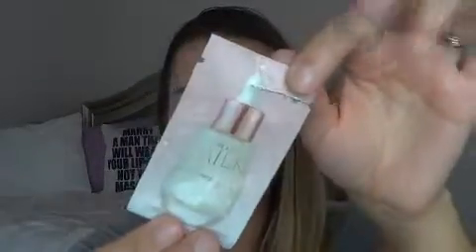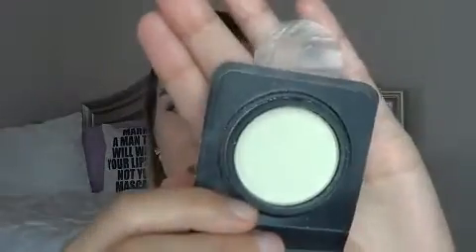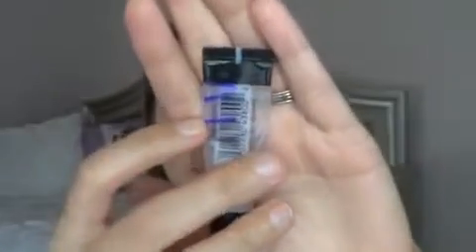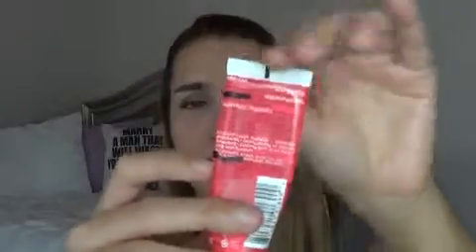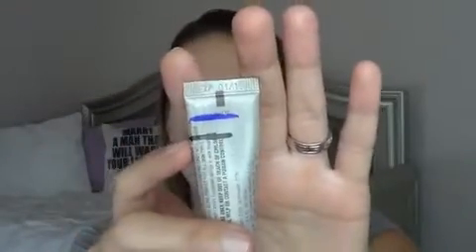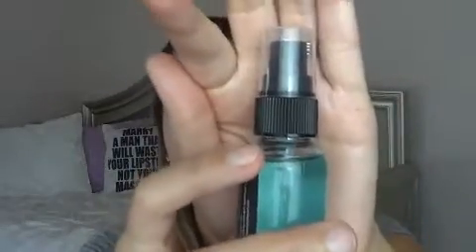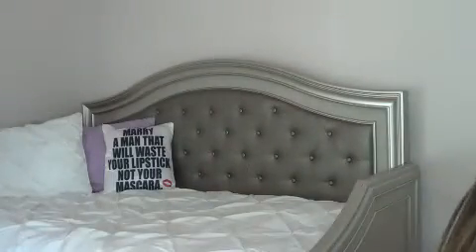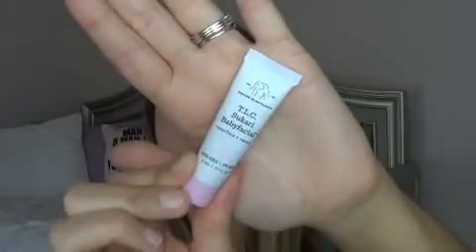#365 Days Of Samples | Sample Sunday- Volume 72 (2017)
((CLICK SHOW MORE FOR A LIST OF EVERYTHING MENTIONED IN VIDEO))

Here is my update for the samples I was working on last week and a look into what I will be working on this upcoming week!

Products Finished:
144. Josie Maran Pure Argan Milk Intensive Hydrating Treatment (Cruelty Free)
145.  Zabana Essentials Cocnut Sugar + Salt Body Scrub
146-147. Juice Organics Volumizing Shampoo + Conditioner

Taking Out of Project:
Little Barn Apothecary Yarrow + Geranium Cleansing Oil (Cruelty Free)

Products Working On:
Farmacy Sleep Tight Firming Night Balm
Smashbox Photo Finish Foundation Primer (CF)
Benefit The Pore Fessional
Laura Mercier Tinted Moisturizer SPF 20
Sephora Purifying and Mattifying Mud Mask
Urban Decay Pore Perfecting Complexion Primer Potion (Cruelty Free)
It Cosmetics Bye Bye Pores Pressed Powder (Cruelty Free)
Yes to Grapefruit Daily Facial Scrub (Cruelty Free)
Briogeo Rosarco Repair Shampoo (Cruelty Free)
Josie Maran Whipped Argan Oil Face Butter (Cruelty Free)